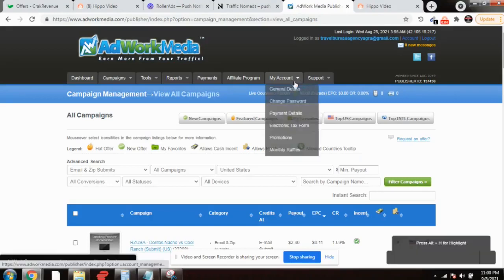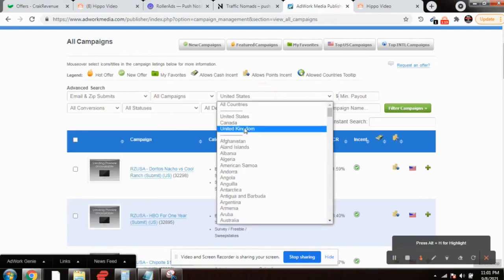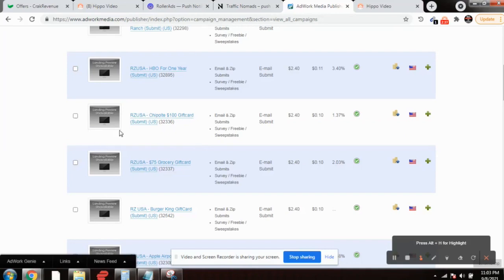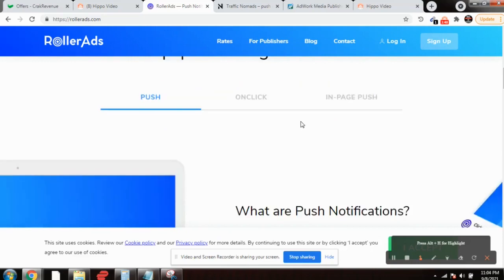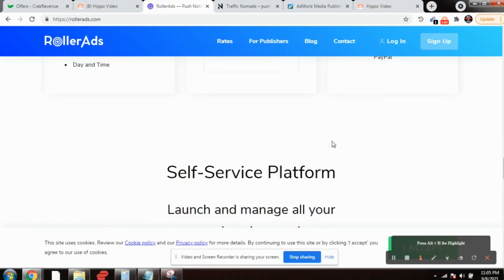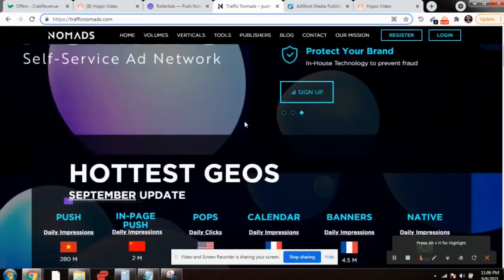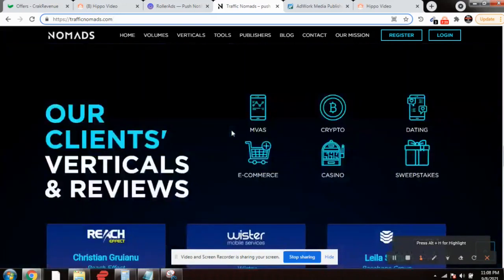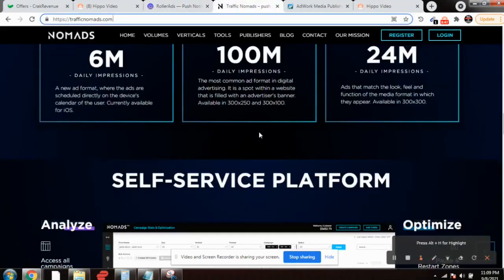CPA MARKETING | How to Promote CPA offers using paid traffic (Make Money Online) | Cpamarketing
Learn below ,the tips and tricks of CPA Marketing | CPAMARKETING
🔥🔥EARN $3000 GUARANTEED THROUGH ADULT CPA TRAINING, CLICKBANK TRAINING,CPA MARKETING TRAINING, HIGHLY EFFECTIVE STEP BY STEP TRAINING LIKE HOLDING YOUR HANDS ,CHECK IT

Below is the Tool which i use for cpa marketing
🔥Instagram Auto Bulk Direct Messaging software for cpa marketing

Cliceáil anseo le haghaidh oiliúna praiticiúla clickbank céim ar chéim (irish

Gagnez de l'argent en ligne avec la formation étape par étape Clickbank ici french

ステップバイステップのクリックバンクトレーニングについては、以下のWebサイトを確認してください。

How to Promote Cpagrip offers
how to promote cpagrip offers free
how to promote cpagrip offers with google ads
how to promote cpa offers on facebook ads
how to promote cpa offers with bing ads
how to promote cpa offers for free without a website
CPA MARKETING
CPA Marketing Tutorial For Beginners
how to promote email submit cpa offers
how to promote cpa offers on facebook
how to promote maxbounty cpa offers on facebook step by step
how to directly promote your cpa offers links on facebook
investor
liam james kay
CRACKREVENUE
Cpagrip marketing is a great way to make money online In this video I will show how to make money with cpa marketing for beginners in 2021 and beyond
I promote Cpagrip products all the time along with other networks and I want to show you how to do exactly the same